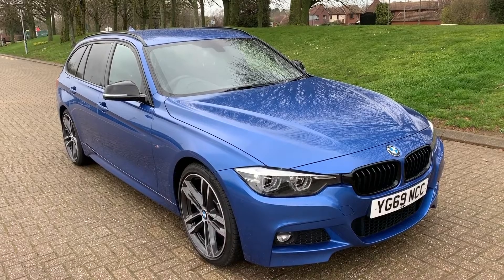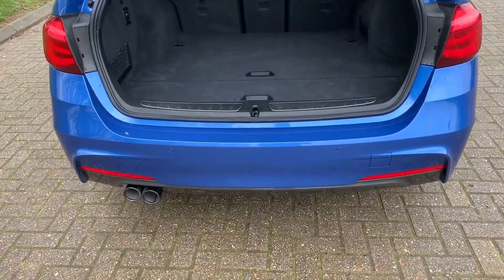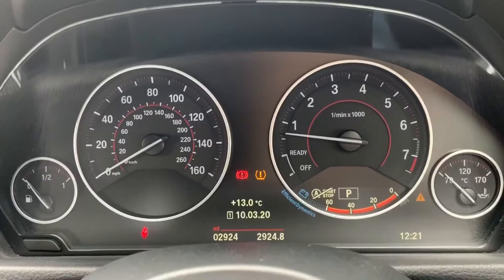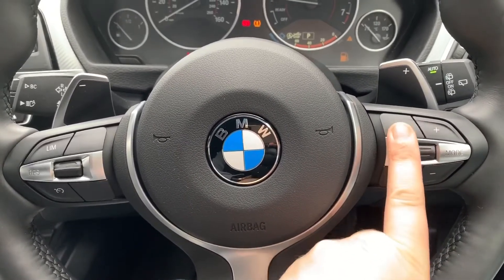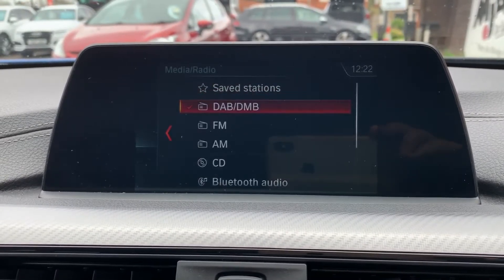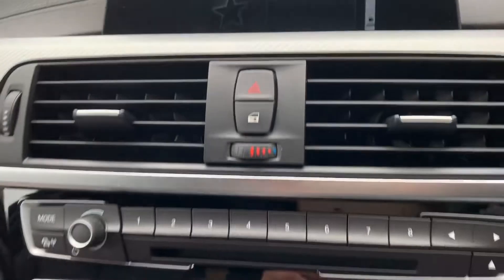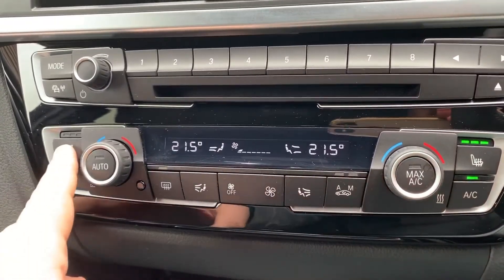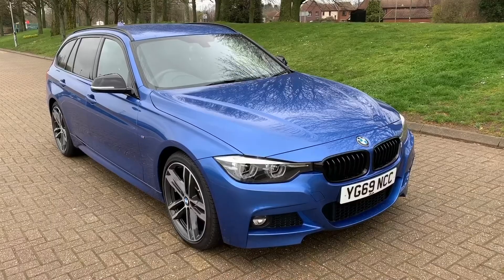BMW 320i YG69NCC